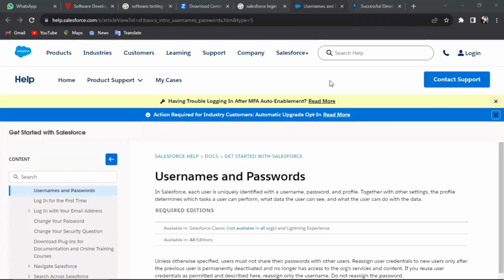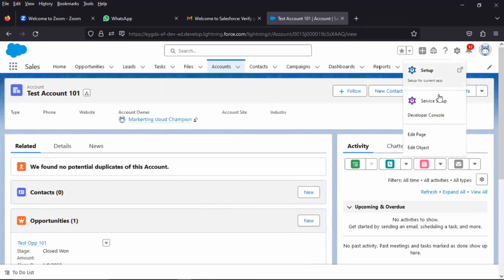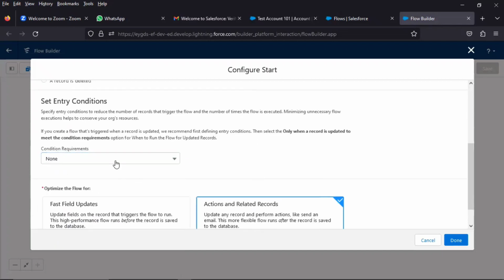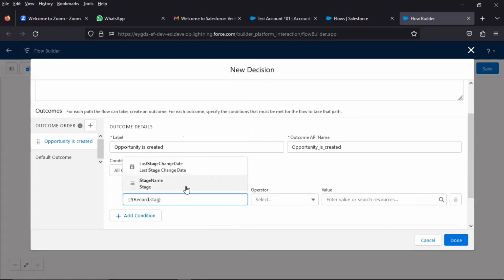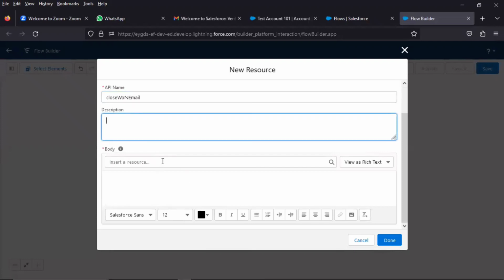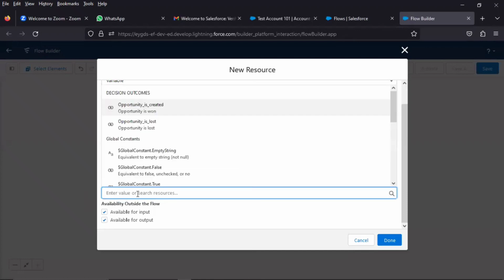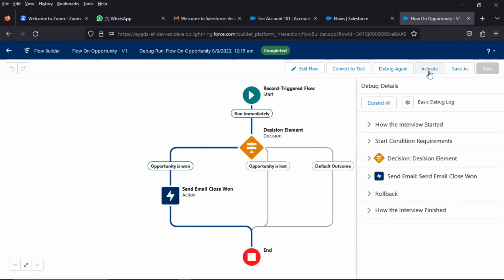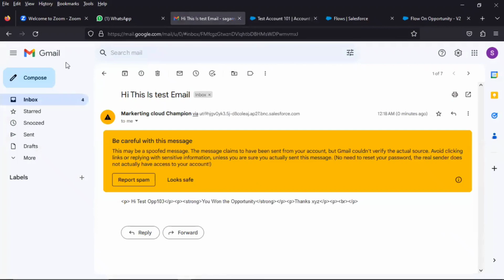How to Send Email Action Using Record Triggered Flow || salesforce || @SagarKumar-rd5ln